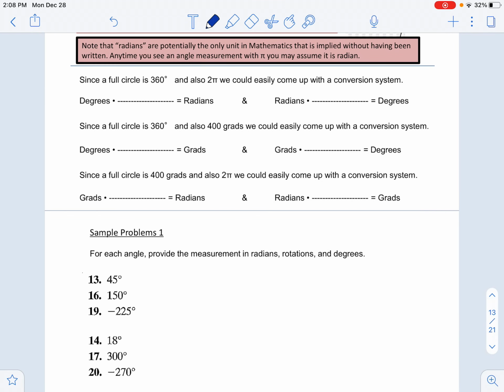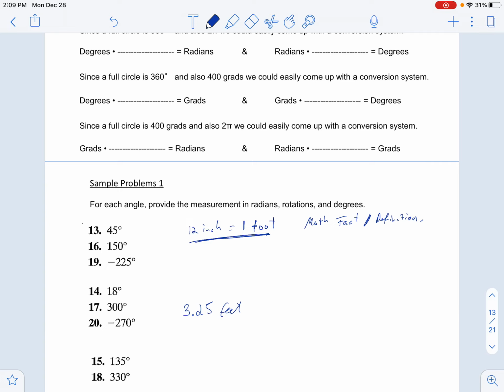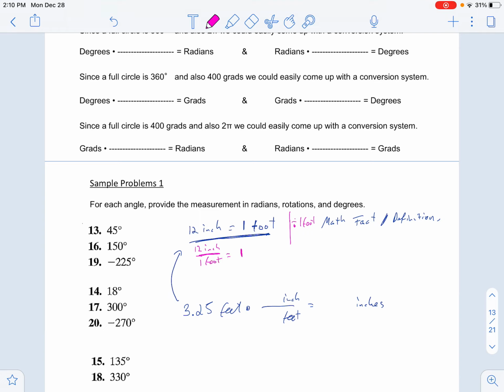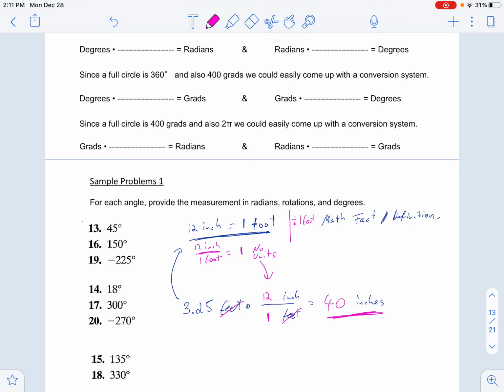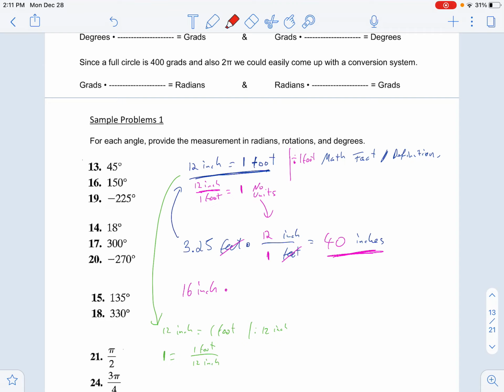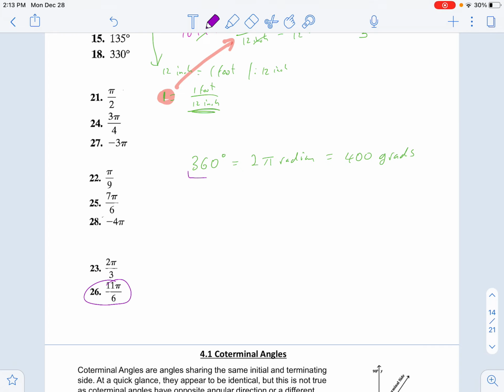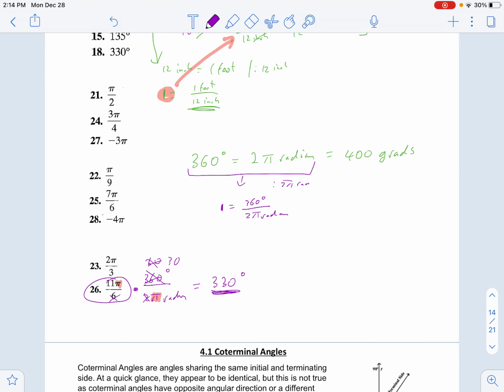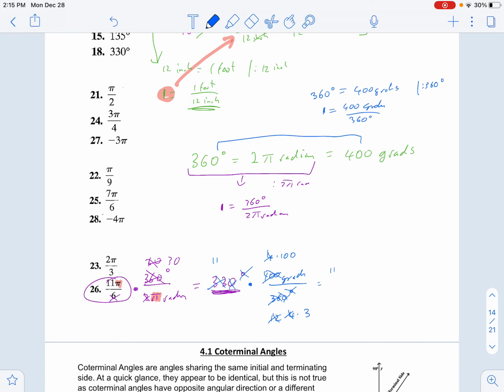4 1v3 Conversions and Example 8min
Explanation of unit conversions in general and an example of degree measurement conversions